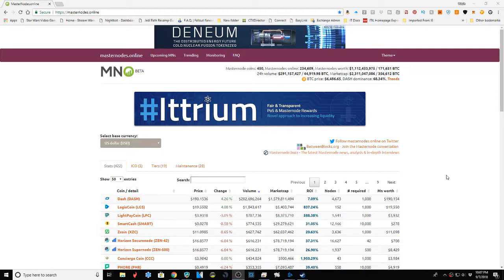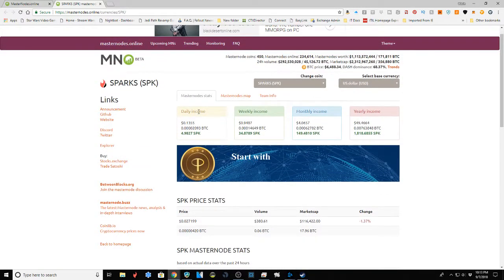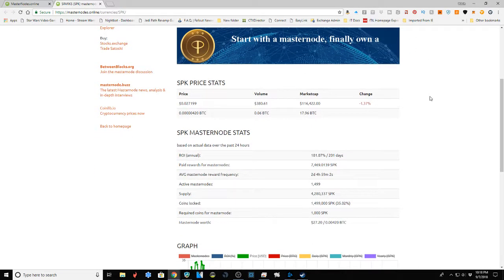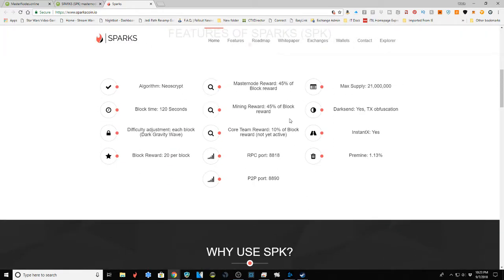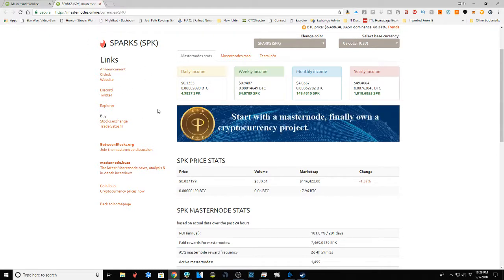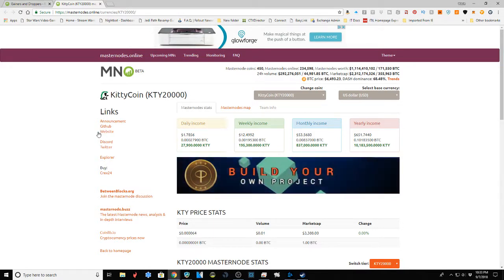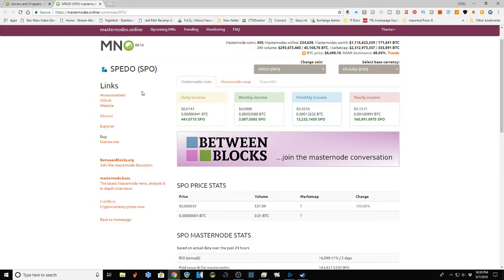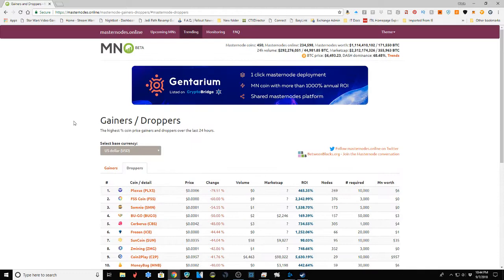Crypto: A brief introduction to Masternodes.online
As I'm helping a friend of mine get into some Proof of Stake and Masternode coins I thought I would do a brief tutorial on how I read Masternodes.online as well as briefly cover the steps I go through in choosing a new MN coin for myself.  I spend a short bit of time on how I try to avoid scam coins and what I find important to research.  I'm not saying this is 100% the way you have to do it here, just sharing for my friend (and anyone else interested) the steps that I take be they right or wrong.